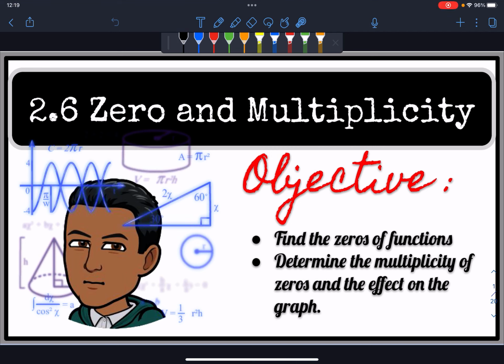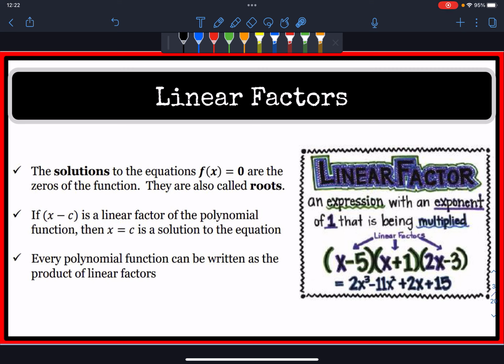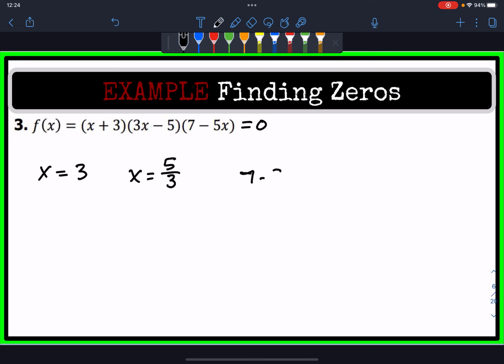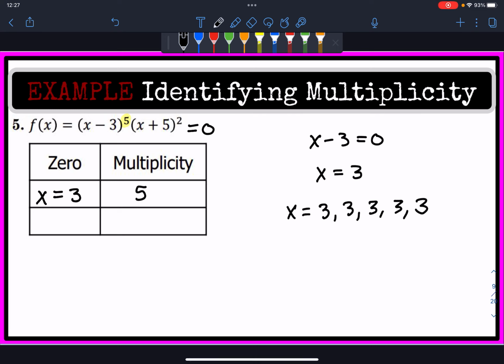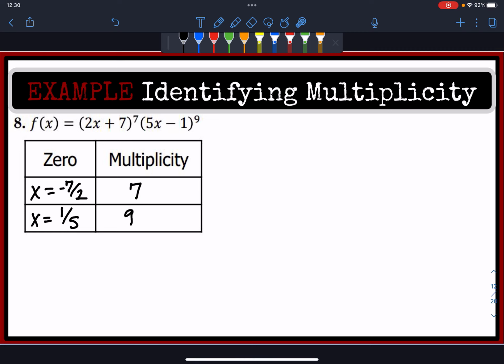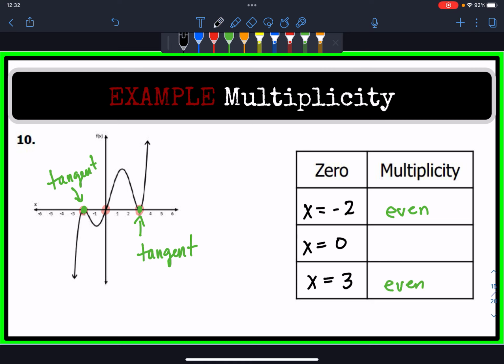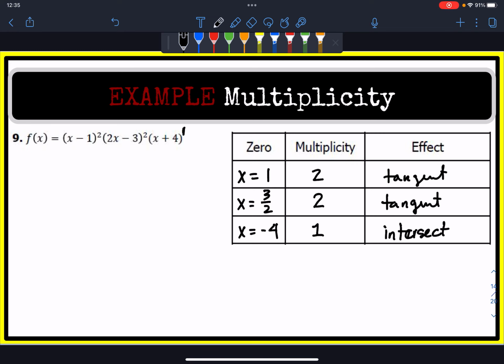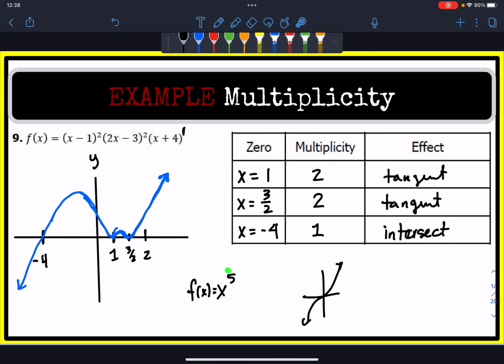2.6 Zeros and Multiplicity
@ElProfePantera 2.6 Zeros and Multiplicity